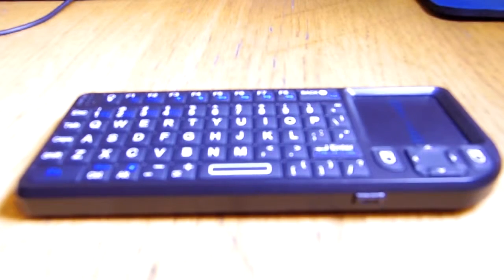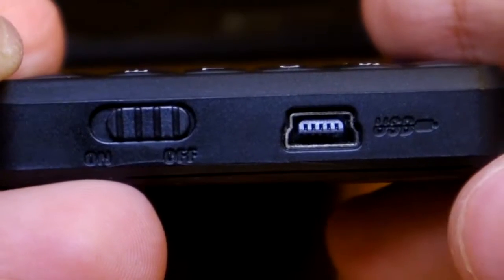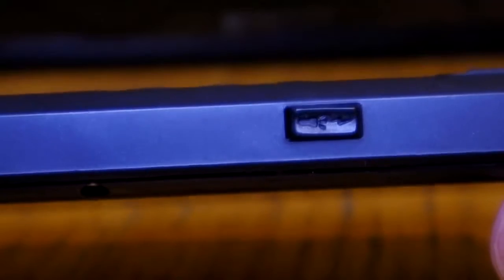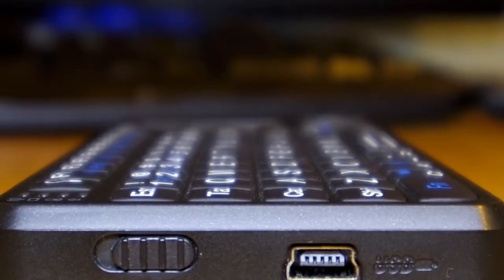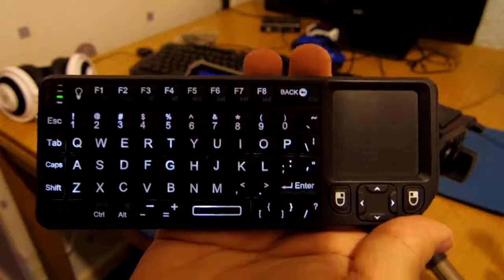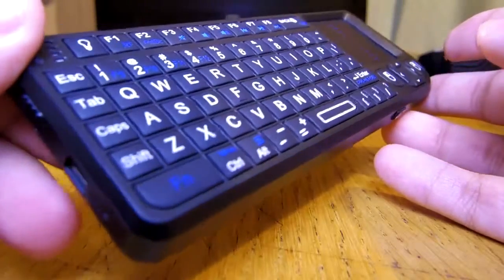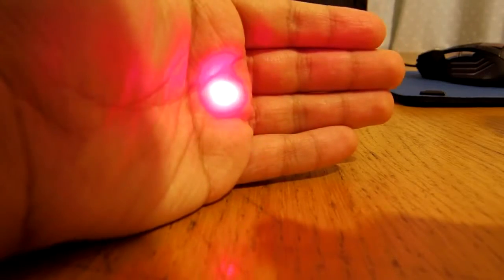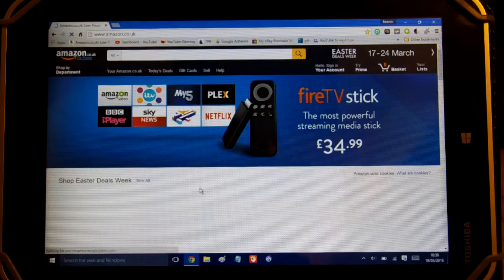Rii tek Mini bluetooth Keyboard with trackpad Review!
Let me know what products you want to see and I'll see what I can do.